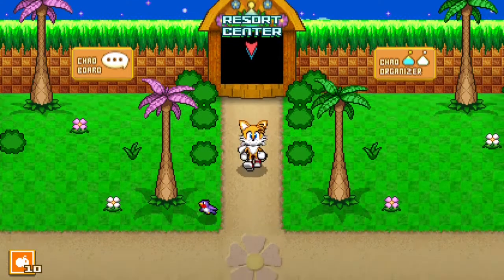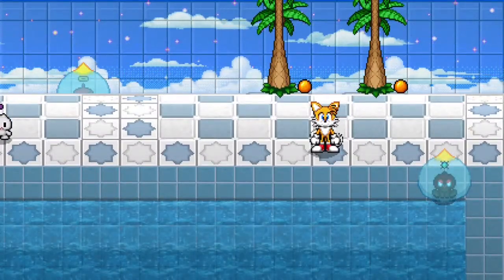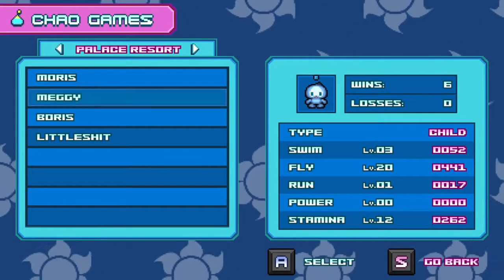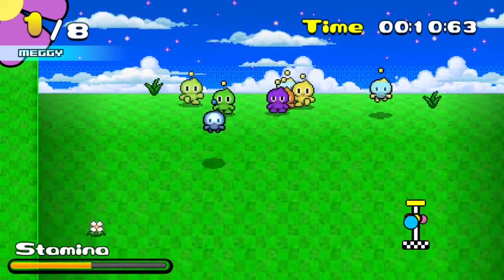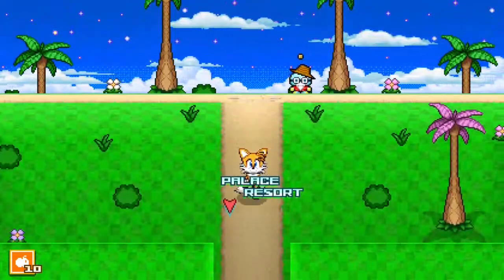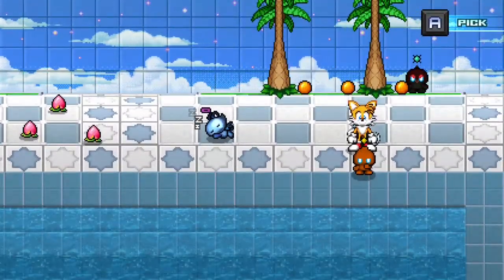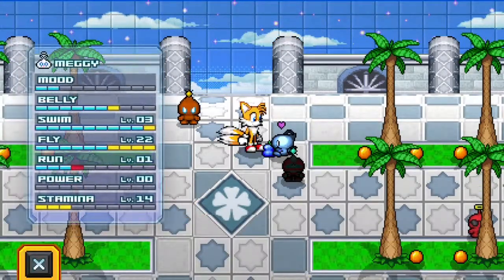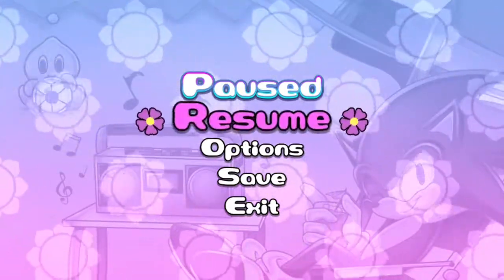Let's Play Chao Resort Island Part 21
*PLEASE READ DESCRIPTION BELOW*

Chao Resort Island is a 2.5D Chao raising game available for PC and Mac!
The game takes place on a tropical island which hosts multiple resorts for you to raise your Chao in.

Standard Features:

Playable Characters – raise your Chao as either Sonic, Shadow, Knuckles, Tails, Rouge or Cream
Egg Colors – purchase 13+ different egg colors
(NEW) Jewel Chao – 10 different jewel eggs
Multiple Fruits – feed your Chao different fruits to raise multiple stats
Toys and Interactive Objects – let your Chao interact with different items to increase its intelligence level
Chao Alignments – Neutral, Hero, and Dark (Influenced by the character you select)
Chao Evolution – evolve your Chao into 3 different alignments
Chao Abilities – from swimming, to flying, to running, to playing musical instruments
(NEW) Chao Types – change your chao’s appearance based on their stats
(NEW) Chao Life Cycle – Chao have the ability to reincarnate or die based on how well they’ve been raised
Chaos Drives – boost your Chao’s individual stats (Extension Version for SvD Only) (Coming Soon…)
24 Chao limit – raise up to 8 Chao per resort
Chao Breeding – Chao can produce offspring with inherited traits (color, tone, ability, performance)
Special Features:

Time and Season change – set based on your computer’s clock and calendar (+adjustable)
Hats and Accessories – dress your Chao to help them stand out from the rest
Gamepad Support – play with an external controller (Xbox 360/One Interface)